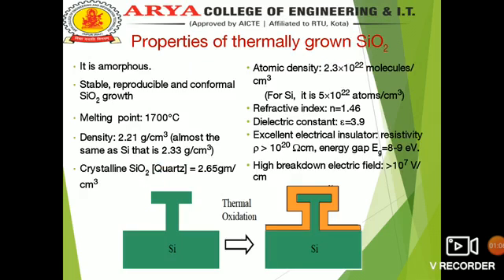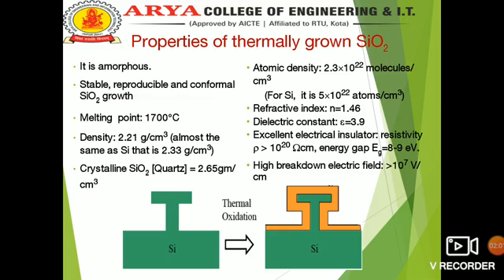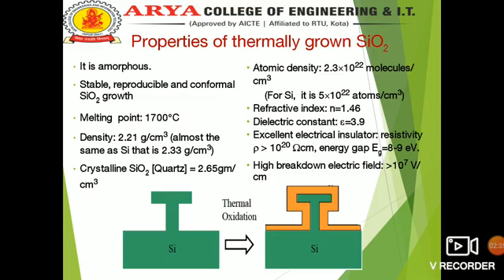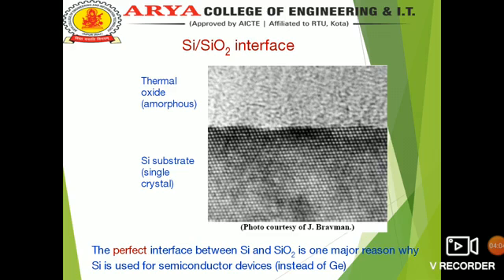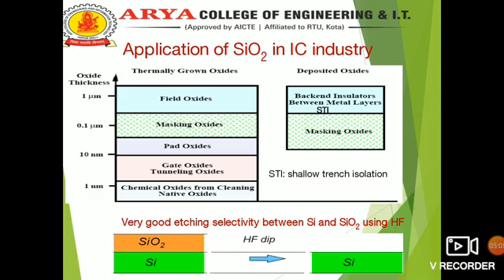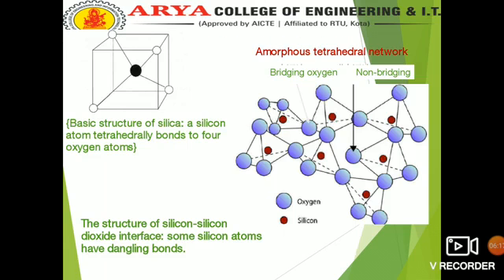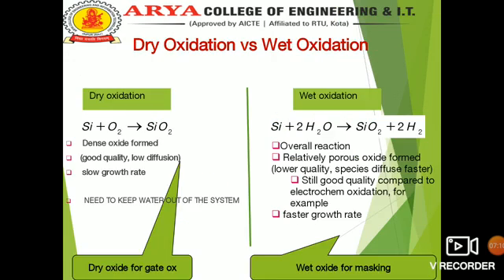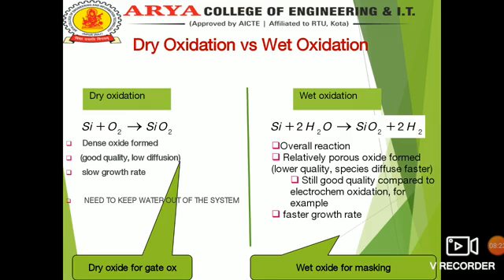OXIDATION - MEMS BY RAKESH KUMAR SHARMA